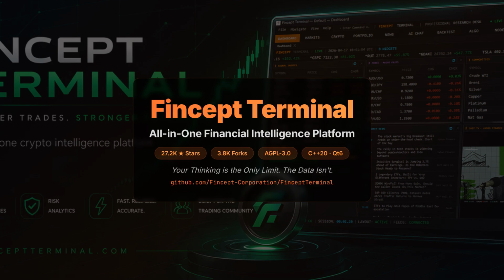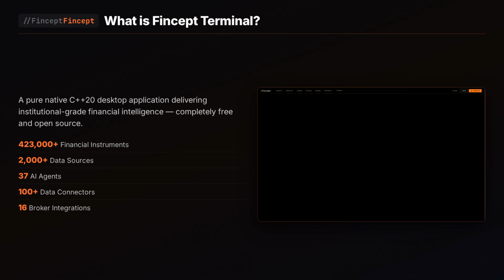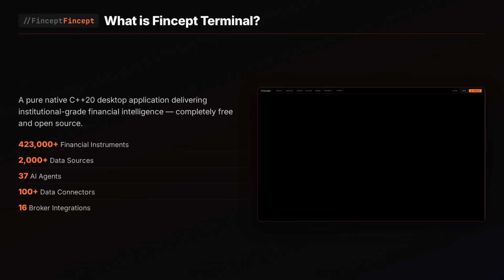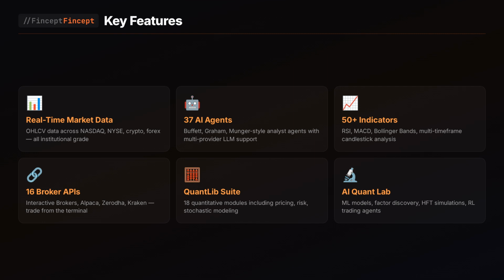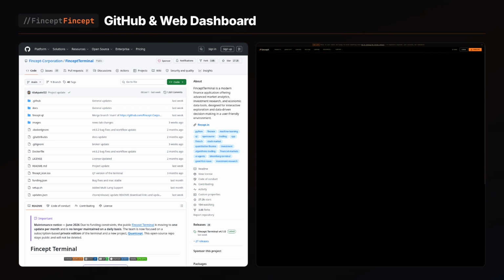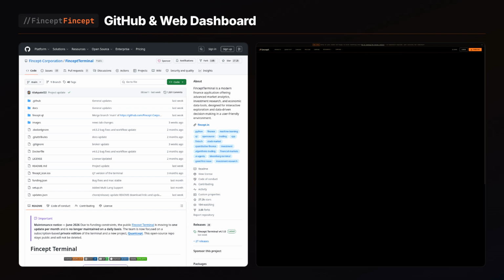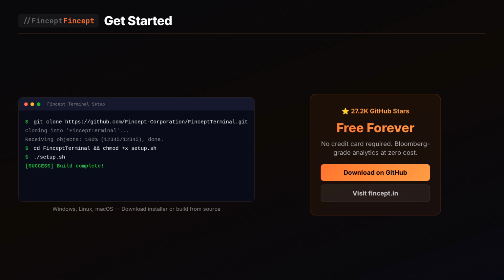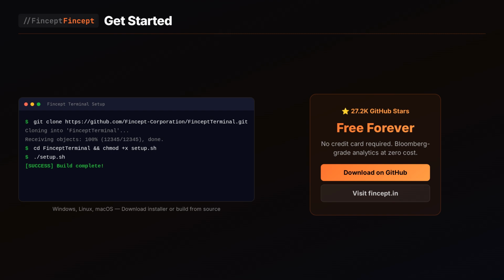Fincept Terminal — All-in-One Financial Intelligence Platform (Free, Open Source)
Fincept Terminal is a pure native C++20 desktop application delivering institutional-grade financial intelligence, AI-powered analytics, and real-time market data — completely free and open source.

Key features:
- 27.2K+ GitHub stars, AGPL-3.0 open source
- Covers 423,000+ financial instruments across equities, crypto, forex
- 37 AI agents (Buffett, Graham, Munger-style analyst agents)
- 100+ data connectors (Yahoo Finance, FRED, IMF, World Bank, Polygon)
- 16 broker integrations (Interactive Brokers, Alpaca, Zerodha, Kraken)
- 50+ technical indicators & QuantLib suite (18 quantitative modules)
- Built with C++20 + Qt 6 + Python 3.11 — native desktop performance
- Node editor for automation pipelines + AI Quant Lab

Installation:
- Download installer from GitHub Releases (Windows, Linux, macOS)
- Quick start: git clone + ./setup.sh
- Docker for CI/CD environments